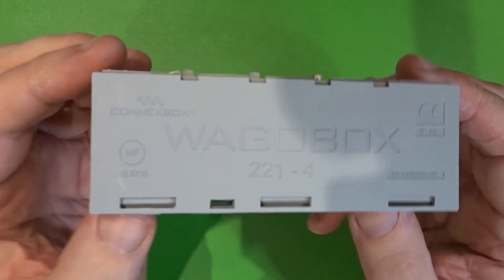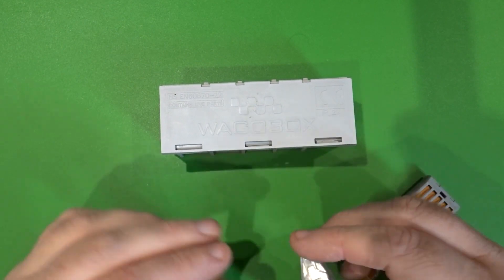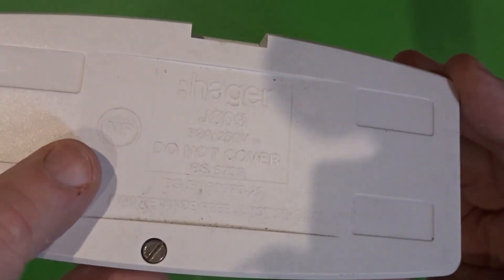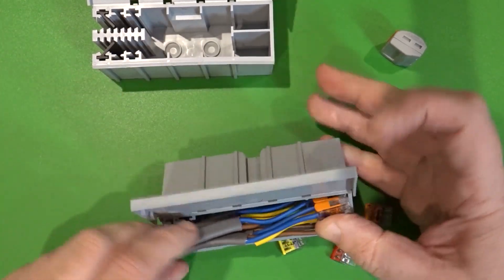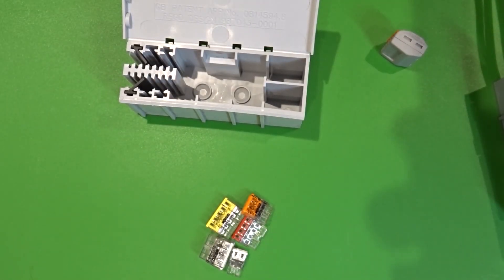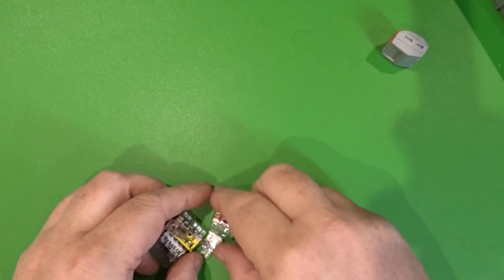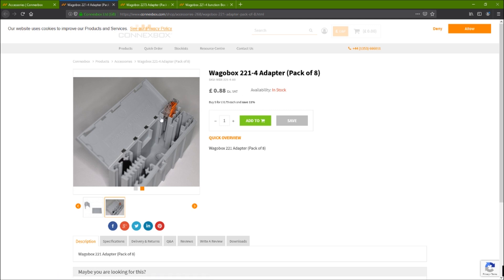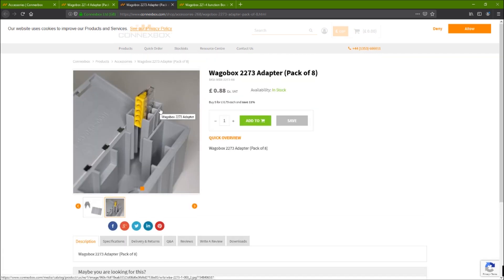CONNEXBOX/WAGOBOX - How to accommodate the new Wago 2273 and 221 series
When I went to a recent Elex I spoke with the people on the CONNEXBOX stall to talk about how they have innovated on methods for the newer small profile Wago devices to fit within their existing and upcoming WAGOBOX.

In this video I briefly discuss the issue and show what CONNEXBOX have done to assit with this - this video is to raise awareness in case you are not aware of these inserts that CONNEXBOX provide, in which case you may risk non compliance with BS 7671.